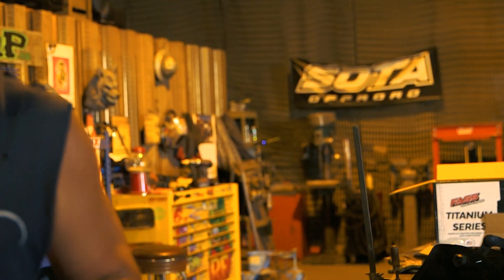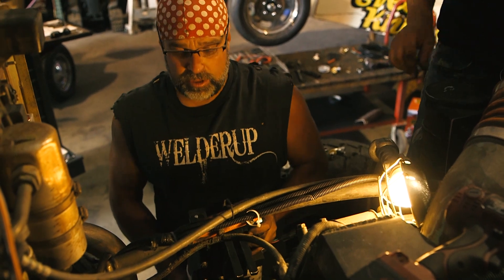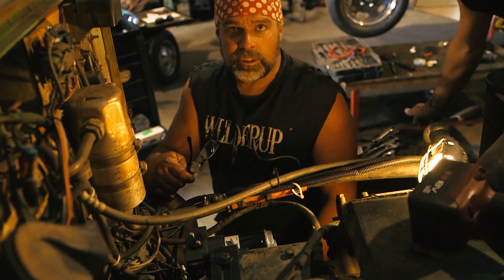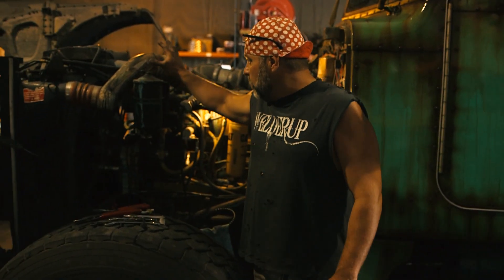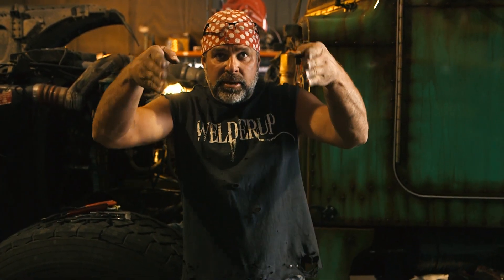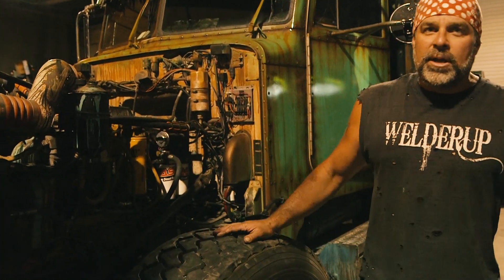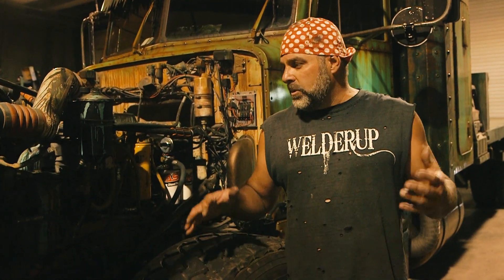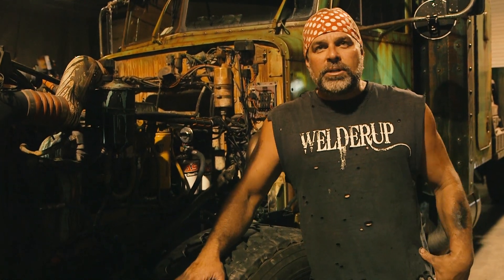WelderUp Garage Swampass FASS Installation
The Swampass truck at WelderUp Garage got a much-needed upgrade with a FASS Titanium Series! Thanks to Steve, Justin, Joe and the guys at WelderUp Vegas!